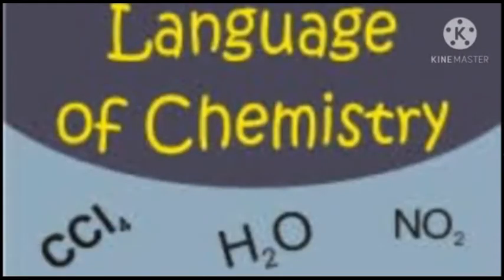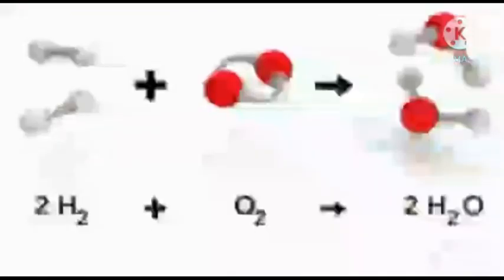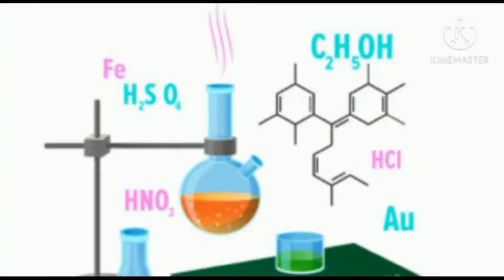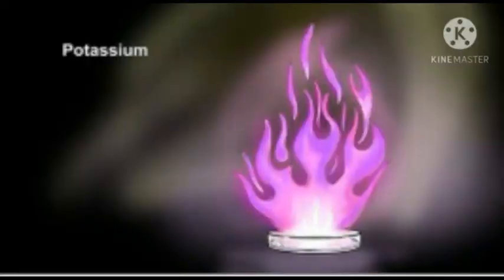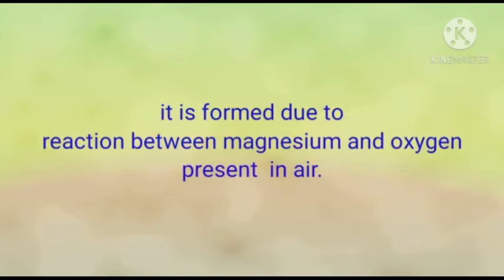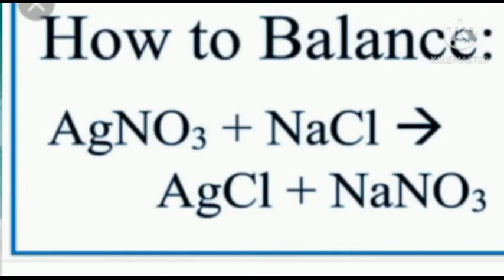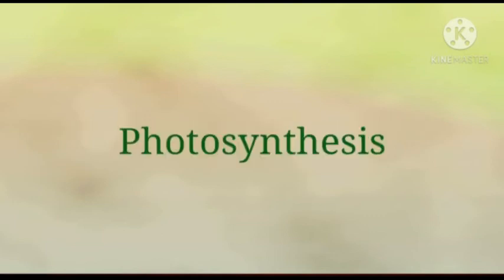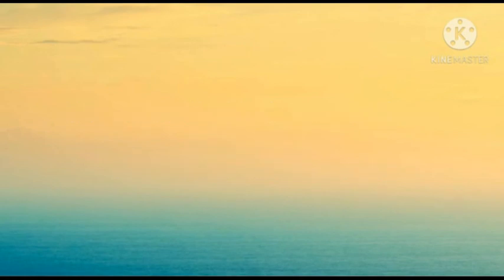7th - Chemistry L. No. 5 (Part 1)